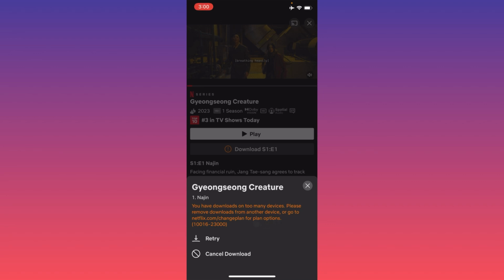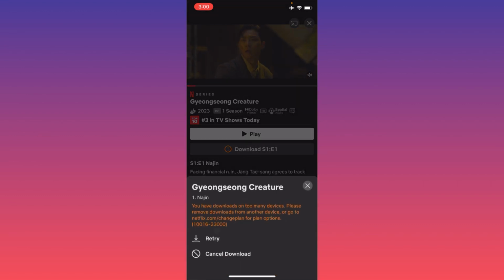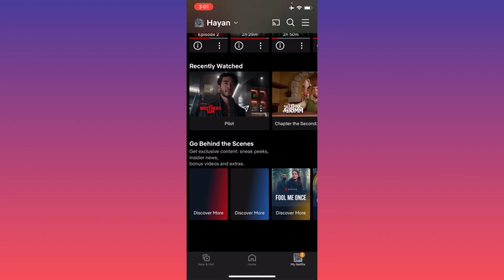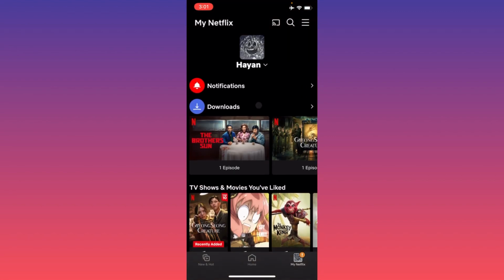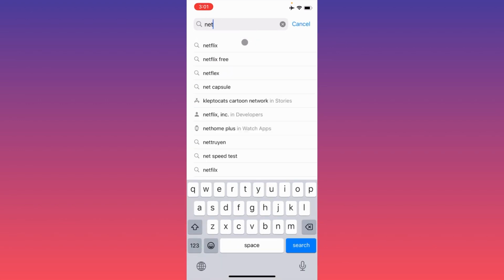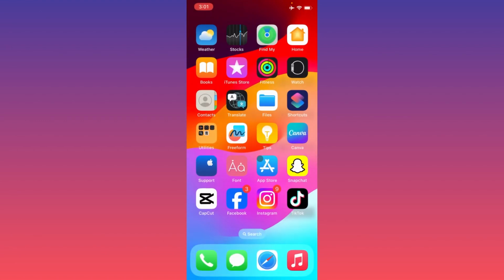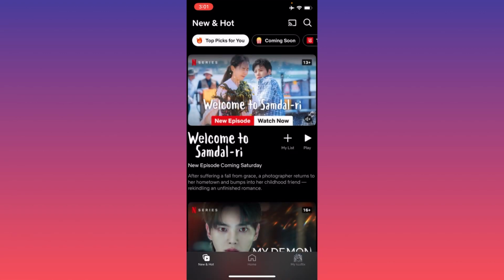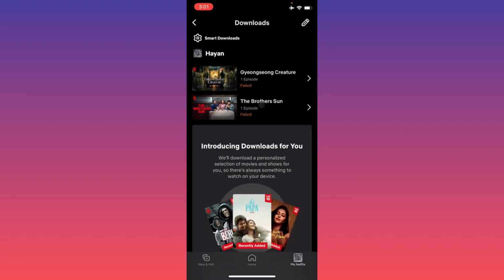How to Fix You Have Downloads on Too Many Devices Netflix iPhone 2024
you have downloads on too many devices netflix iphone

how to fix netflix on too many devices